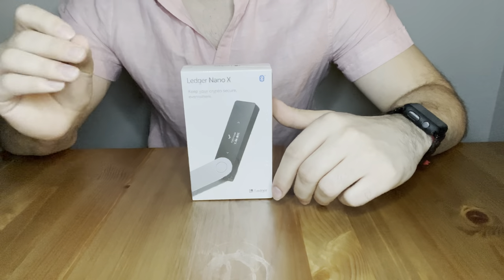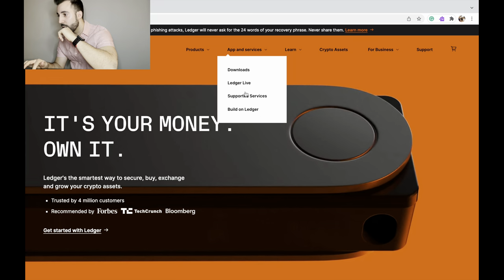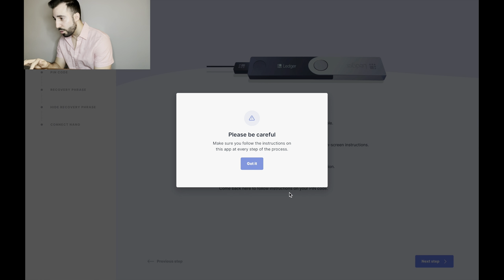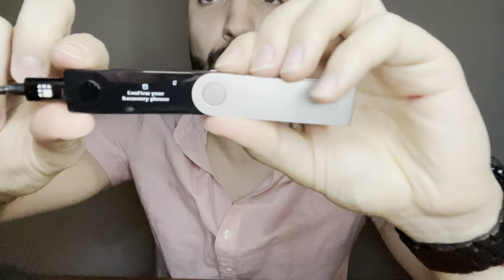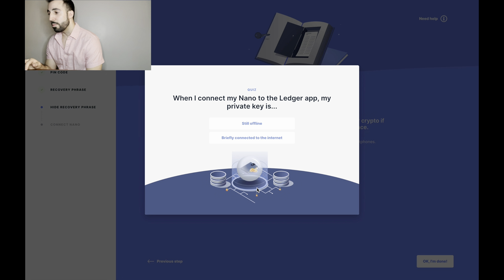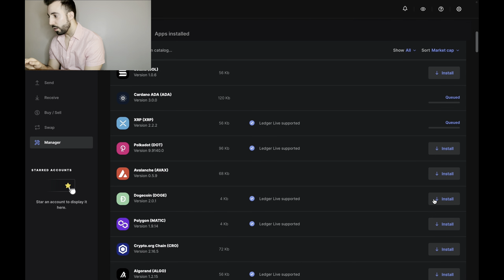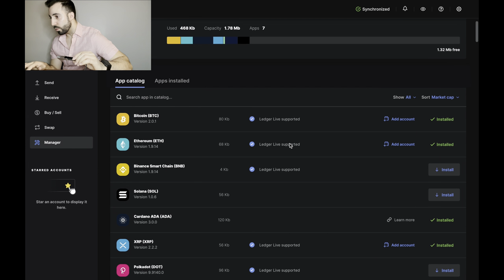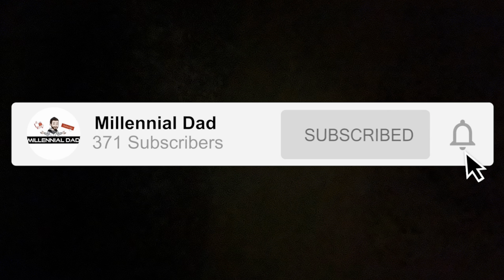Unboxing My Ledger Nano X ! (Finally!)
I finally get to open my new external crypto wallet Ledger Nano X ! Watch as I set it up and Transfer 2 crypto coins into my wallet !

Don’t forget to :

LEAVE A COMMENT ⬇️
So you don’t miss any new videos !